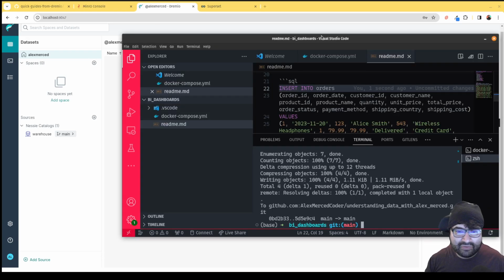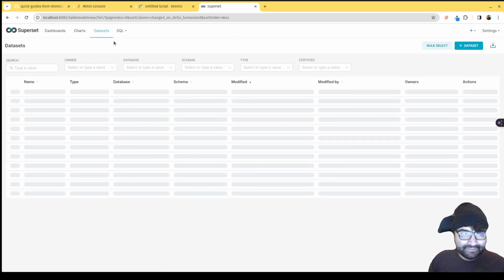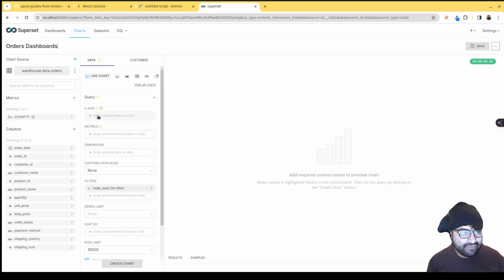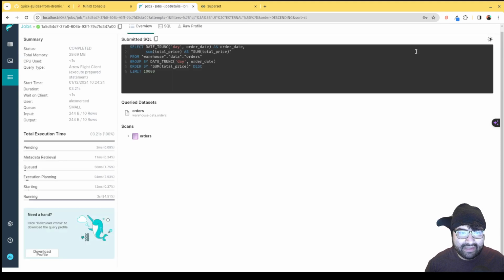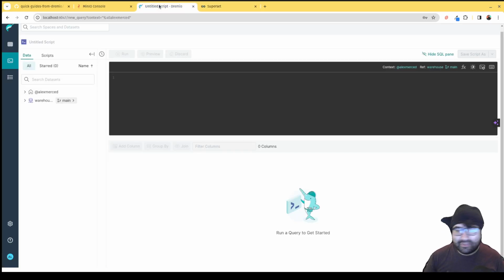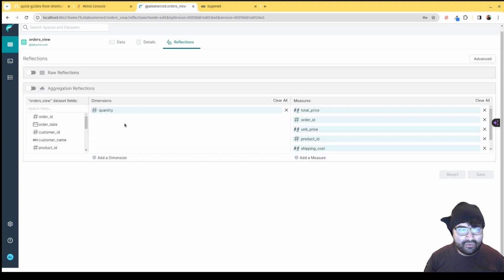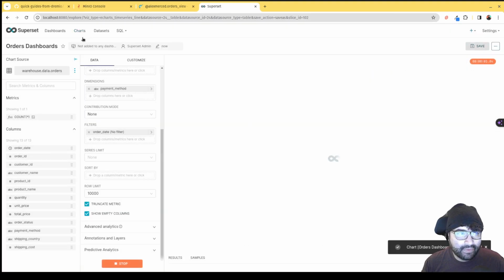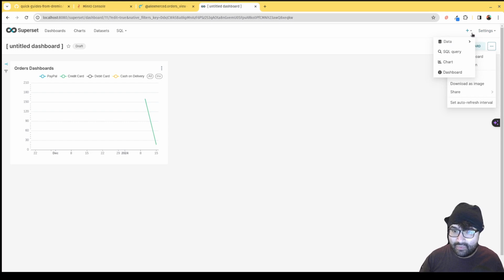BI Dashboards 101 with Dremio/Superset - #2 - Adding Datasets, Making Charts, Creating Dashboards